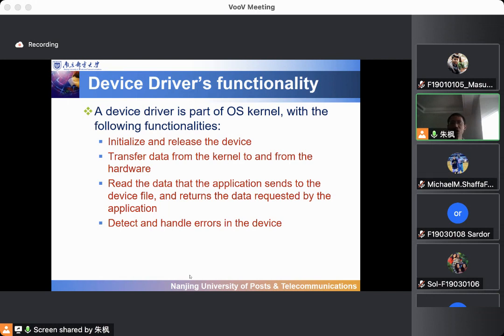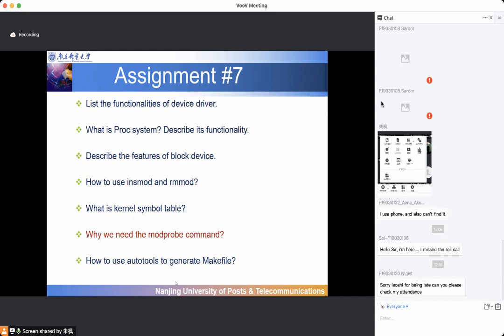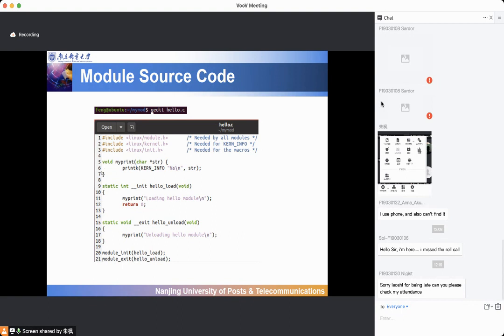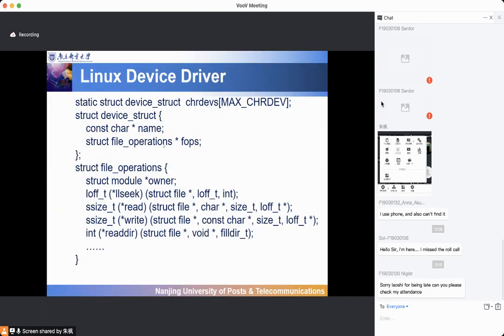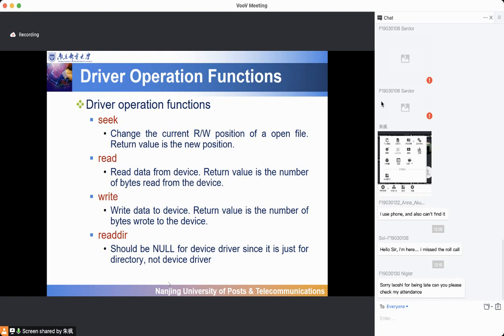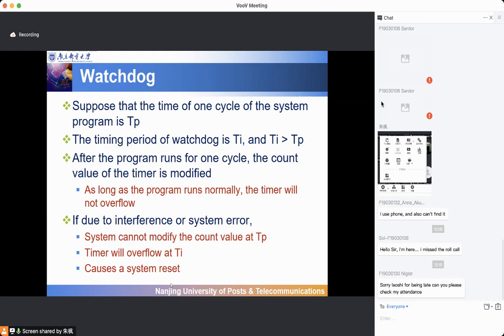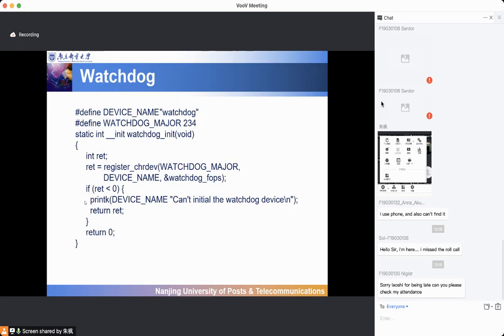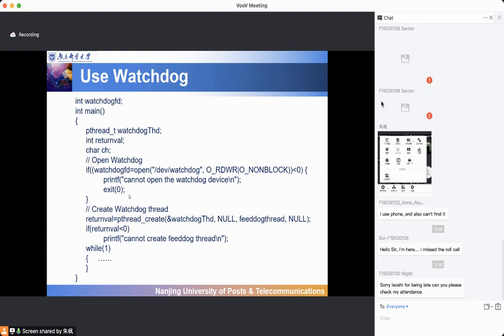06 12 2022 NJUPT Embedded System